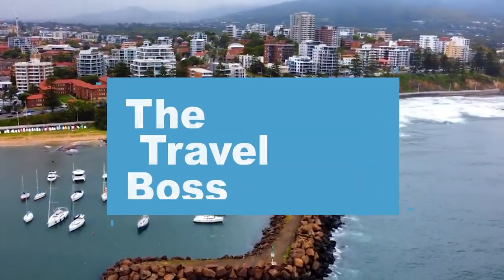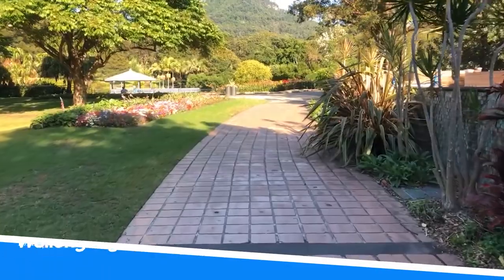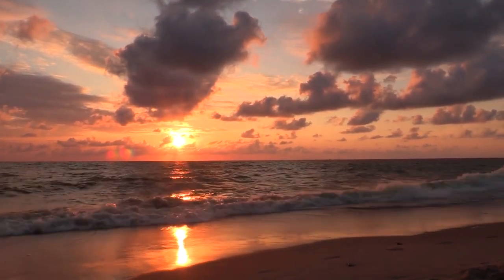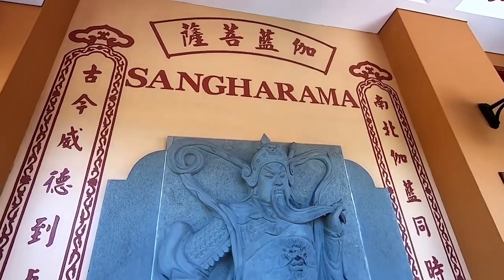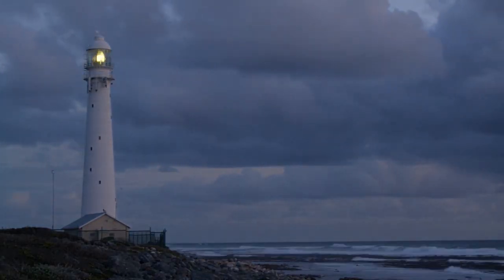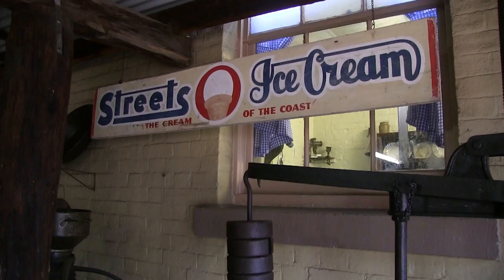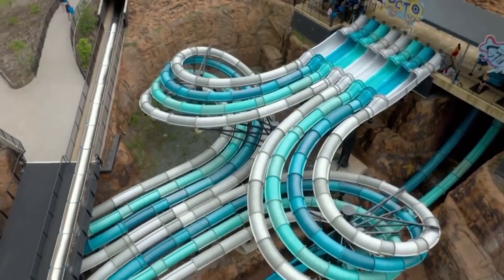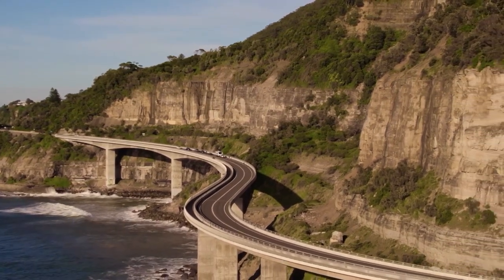TOP 10 Things to do in Wollongong, Australia 2023!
Wollongong, Australia is an amazing place to visit in Australia. If you want to know top 10 what to do in Wollongong or you need a travel guide, please keep watching.

5. Visit the Wollongong Art Gallery: The Wollongong Art Gallery in Wollongong, Australia is a must-visit destination for art enthusiasts. With its diverse collection of contemporary and traditional artworks, the gallery offers a captivating experience. It showcases exhibitions by renowned artists, fosters local talent, and promotes cultural diversity. Immerse yourself in the vibrant art scene, indulge in creativity, and appreciate the beauty that the gallery has to offer.

4. Discover the Illawarra Museum: Discover the Illawarra Museum in Wollongong, Australia for a captivating cultural experience. Immerse yourself in the rich history of the Illawarra region through a diverse collection of artifacts, photographs, and exhibitions. Explore the fascinating displays that showcase the area's maritime heritage, industrial past, and local life. Gain a deeper understanding of the region's heritage and its significance, making your visit to Wollongong truly memorable.

3. Go on a rainforest hike: Going on a rainforest hike in Wollongong, Australia offers a breathtaking experience. The lush greenery, diverse flora, and enchanting wildlife create an immersive and rejuvenating atmosphere. Discover hidden waterfalls, hear the soothing sounds of nature, and witness the beauty of ancient trees. It's an opportunity to connect with nature, recharge your senses, and create unforgettable memories.

2. Visit Jamberoo Action Park: You should visit Jamberoo Action Park in Wollongong, Australia for an exhilarating and fun-filled experience. With its thrilling water rides, slides, and attractions, Jamberoo offers excitement and entertainment for visitors of all ages. From adrenaline-pumping slides to relaxing lazy rivers, the park provides a perfect escape from the heat and a memorable day out with family and friends.

1. Experience the Sea Cliff Bridge: Experience the Sea Cliff Bridge in Wollongong, Australia for an unforgettable coastal adventure. This engineering marvel spans the stunning Pacific Ocean, offering breathtaking views and a unique sense of thrill. As you traverse the winding road, you'll witness the beauty of the rugged coastline and feel the exhilaration of being suspended above the waves. Prepare to be captivated by nature's splendor and create cherished memories.